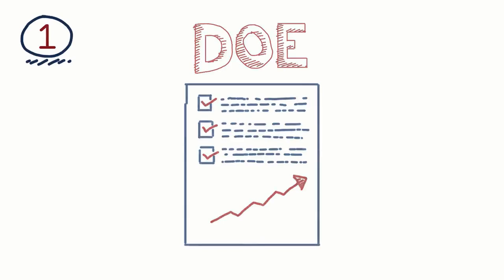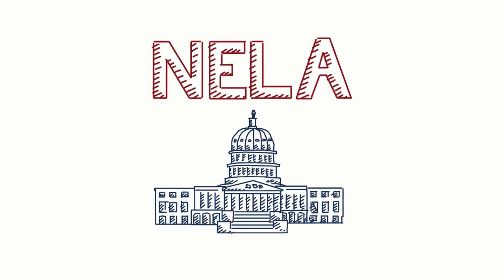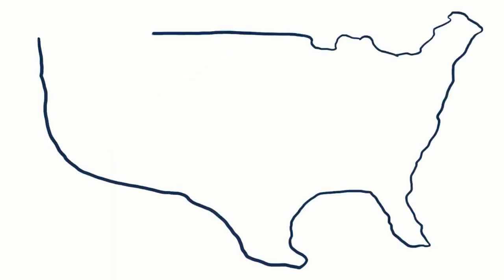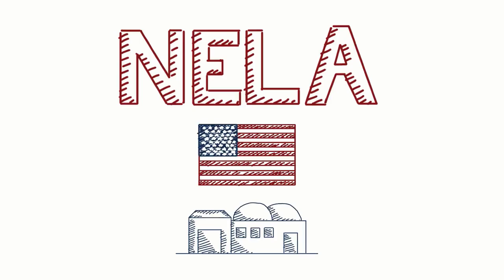Updated - ClearPath's Rich Powell: What is NELA and why it is worth closely tracking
In his latest whiteboard video, ClearPath Executive Director Rich Powell walks through the main details the Nuclear Energy Leadership Act (NELA) and why it is worth closely tracking. NELA is a bipartisan and broad framework to spur advanced nuclear technologies led by Senate Energy and Natural Resources Chairman Lisa Murkowski (R-Alaska) and Sen. Cory Booker (D-N.J.).  That includes establishing specific goals to align federal, lab and private-sector efforts; developing a 10-year strategic plan that supports advanced nuclear R&D goals; providing a minimum domestic amount of the fuel needed to U.S. advanced reactor developers; a reliable testing ground for advanced fuels and materials; and nuclear engineering scholarships to maintain a robust pipeline of nuclear engineering talent.